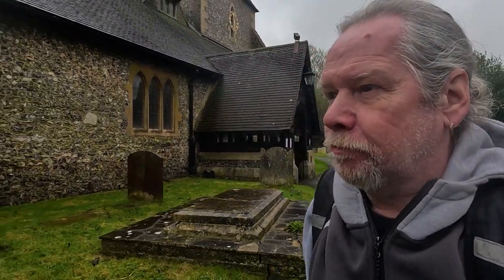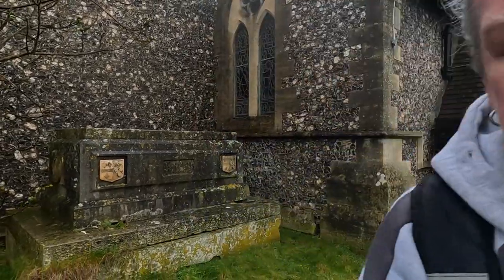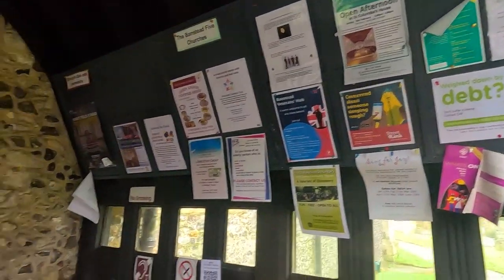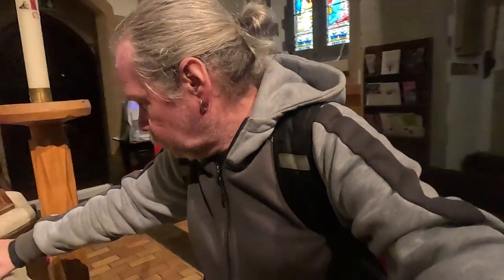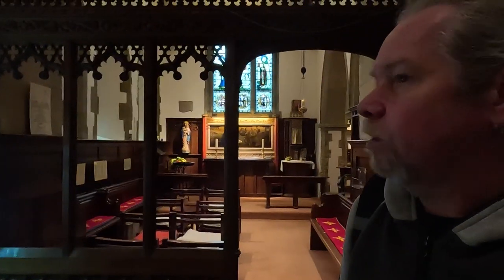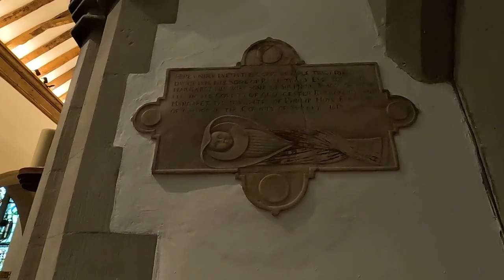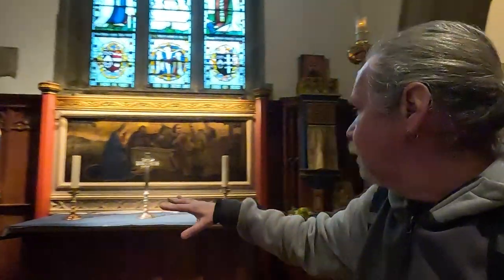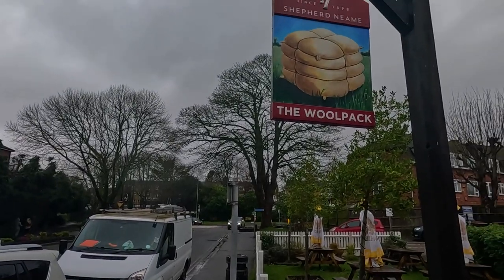A Visit to ALL SAINT’S CHURCH in BANSTEAD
I had to abandon one Video today as the Rain was worse than the Weather Forecast predicted (it’s in the next Video though from another Day) but I did manage to Visit the Ancient All Saint’s Church in Banstead, Surrey before Lunch at The Woolpack Pub nearby.

Recorded: Friday 9th February 2024
EQUIPMENT:
Canon E0S M50
GoPro HERO11 Black:
GoPro HERO8 Black:
MICROPHONE:
RØDE Video Mic GO
RØDE Video Micro
EDITING:
Adobe Premier CC 2023